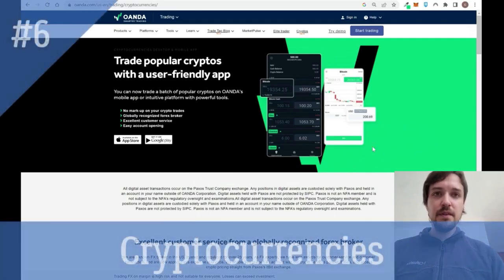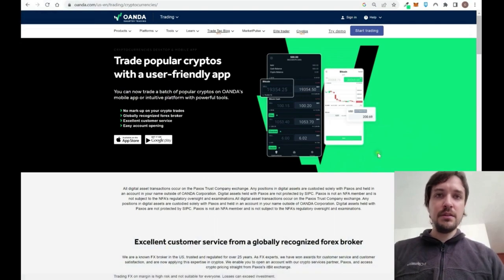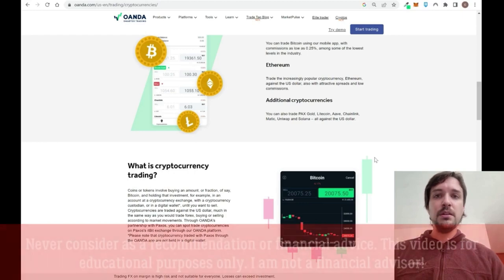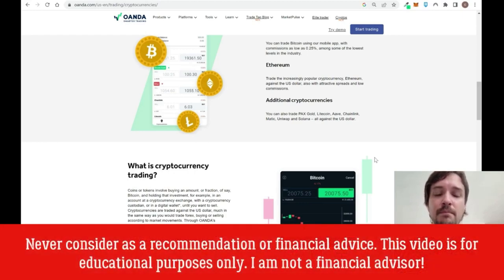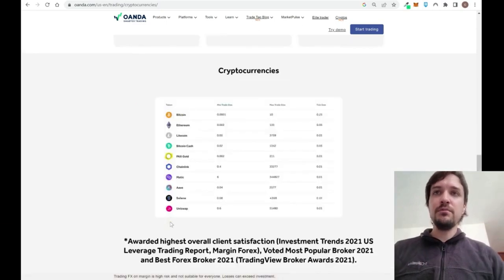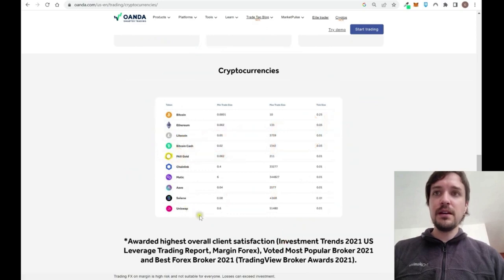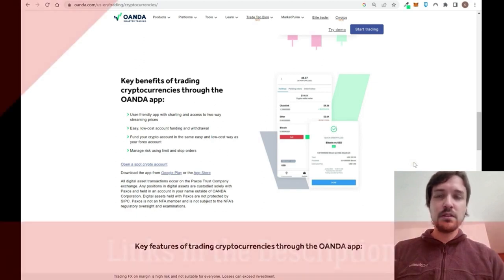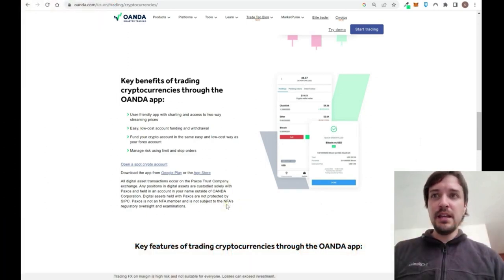📈 Does OANDA Support CRYPTO ❓ OANDA us Cryptocurrencies Trading Explained ❗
In this video we explain 10 points about OANDA US, one of the oldest Forex Brokers regulated in the United States:

- Regulations
- Available Assets in US (Forex and Crypto)
- OANDA US Pros and Cons
- Deposit and Withdraw (Funding and Withdrawals)
- Trading with Cryptocurrencies
- OANDA Account Types and Fees (overnight, inactivity, deposit and withdraw)
- OANDA elite trader loyalty program
- OANDA integrated with TradingView
- OANDA Trading Platforms (MT4 Metatrader 4, Oanda Trade Web, Oanda Trade Mobile)
- Oanda MarketPulse (market data, finantial education, security 2FA and customer service)